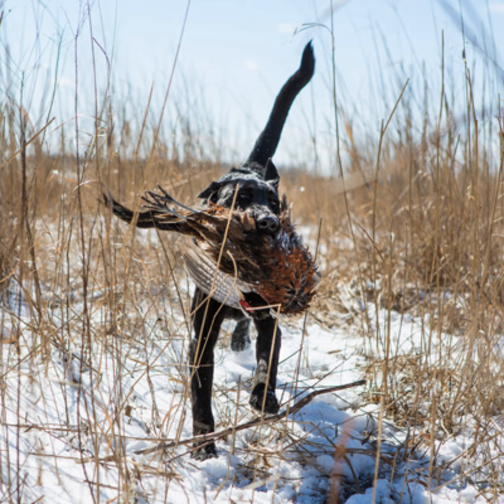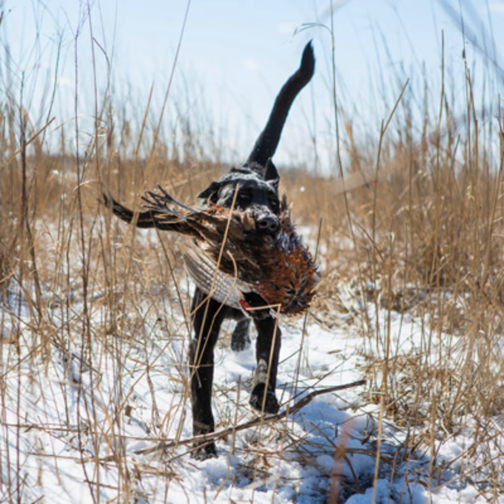British and American Labrador Retrievers, Winter Foot Care for Your Hunting Dog and Shot Size for...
Jeff Fuller of Soggy Acres Retrievers as we talk British and American Labrador Retrievers, Winter Care Tips for Your Dogs Feet and Shot Size for Upland Hunts!